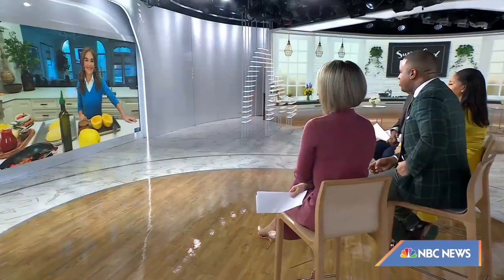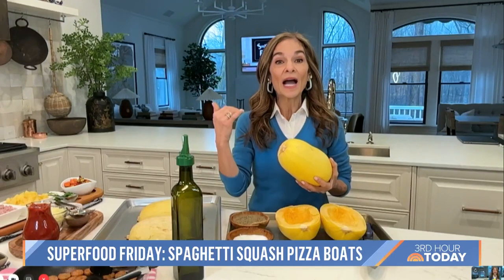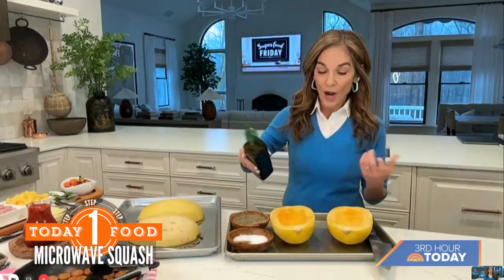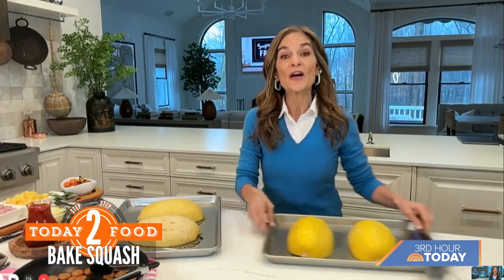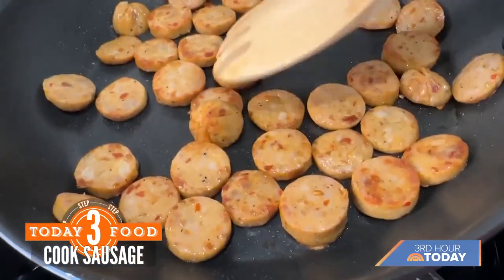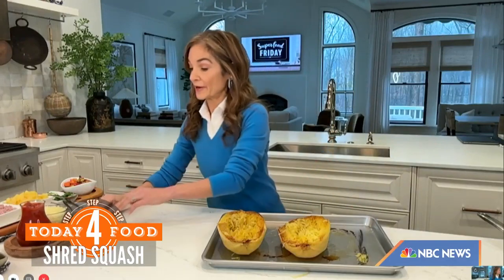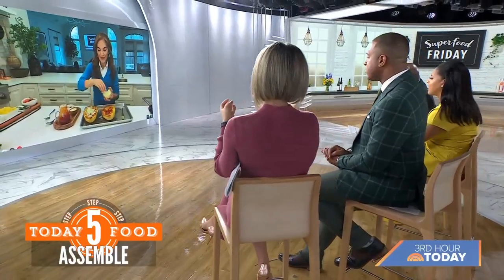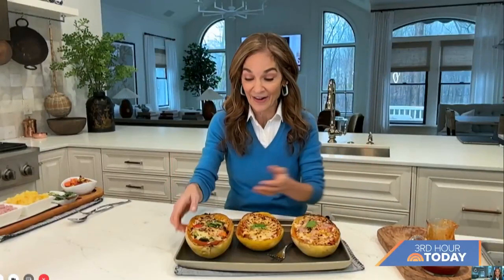Try Joy Bauer’s spaghetti squash pizza boats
On Super Food Friday, Joy Bauer collides sauce pasta and cheesy pizza and combines them in squash boats. Get her healthy and delicious recipe!